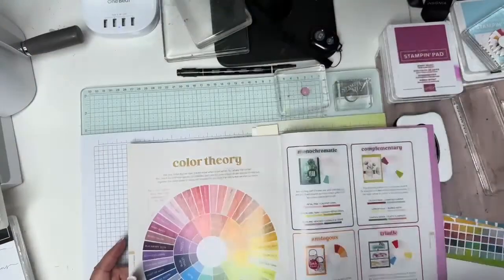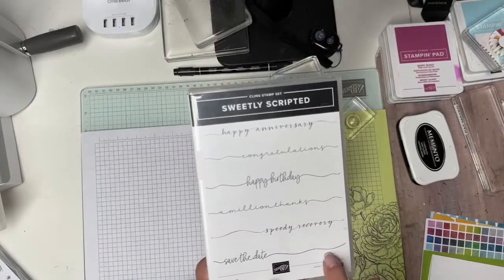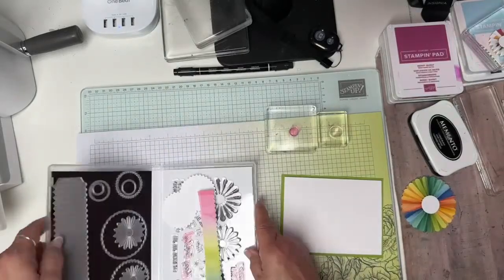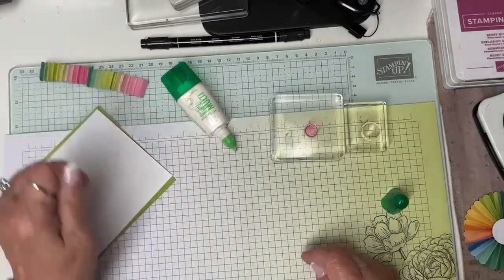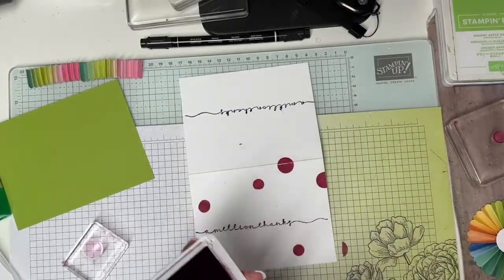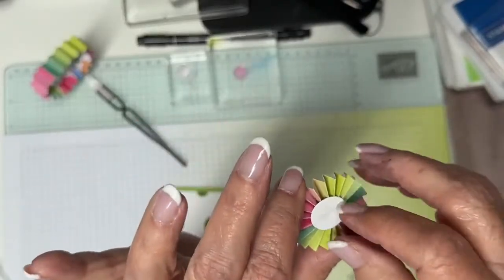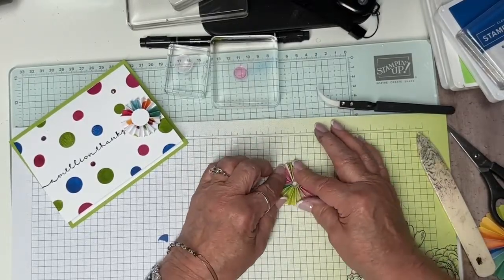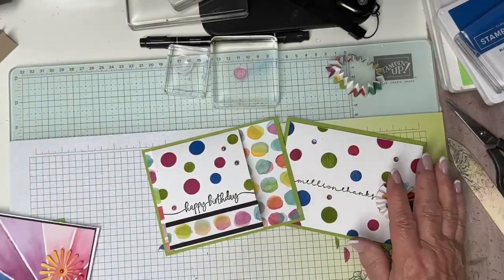Color, Color and More Color with Stampin’ Up! Full of Life DSP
Last week we delved into color theory—today we have All.The.Colors in one fun pack of Designer Series Paper. I’m bringing in the Round We Go stamps and the Sweetly Scripted from the Online Exclusives for a fun card you will love!